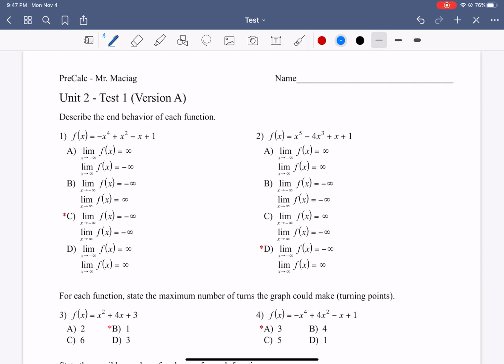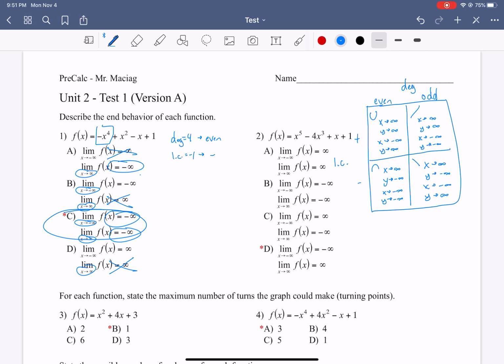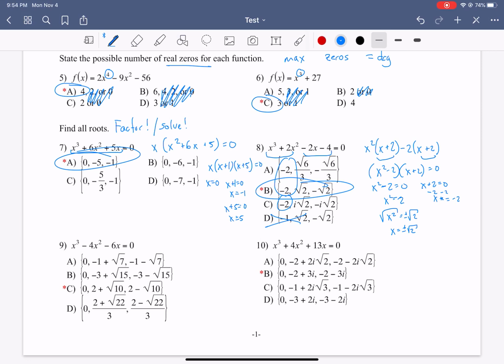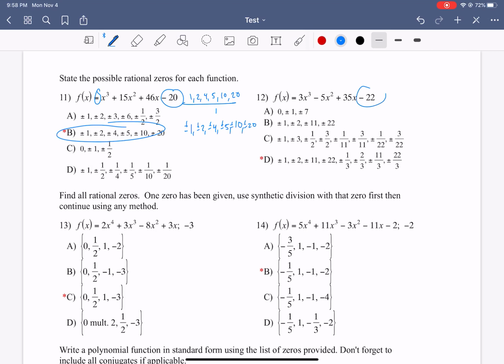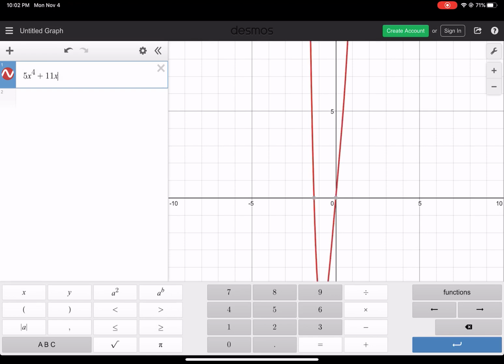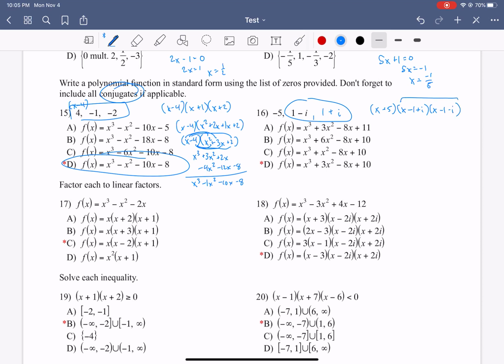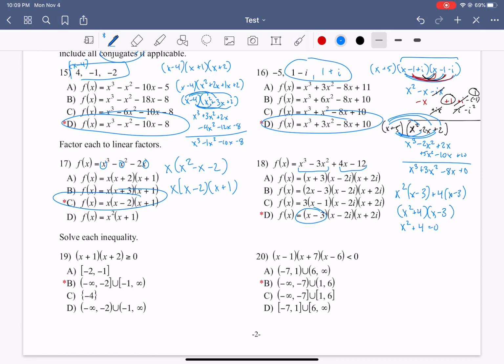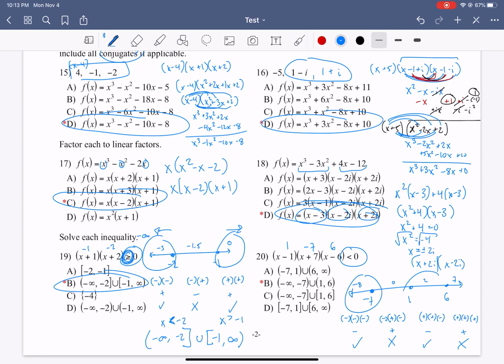Unit 2 Test 1 VERSION A